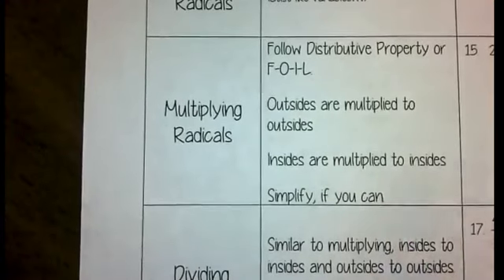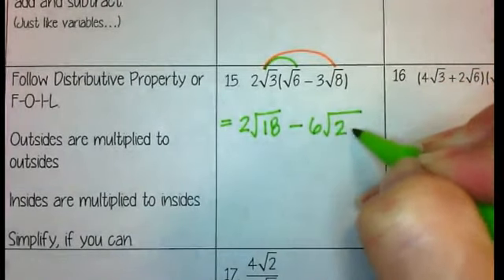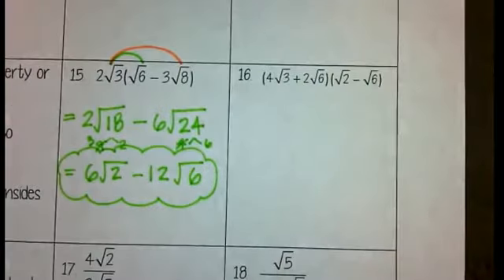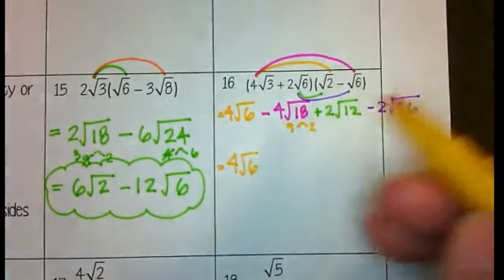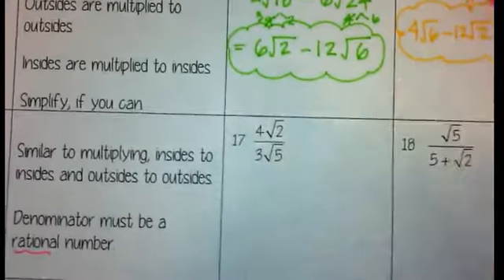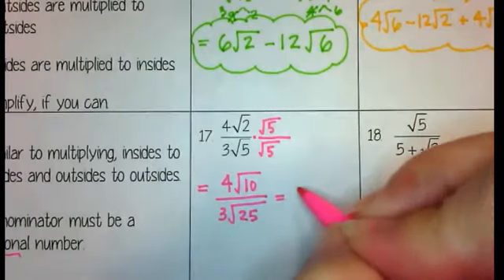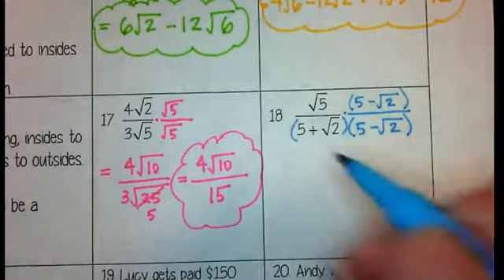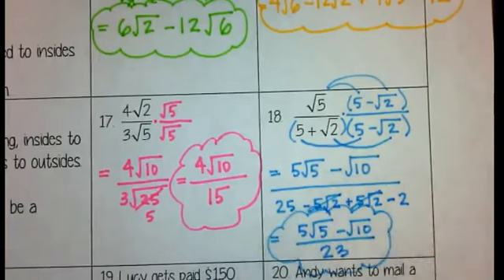Unit 1 4 EOC Review